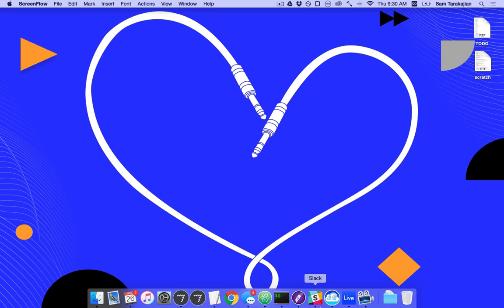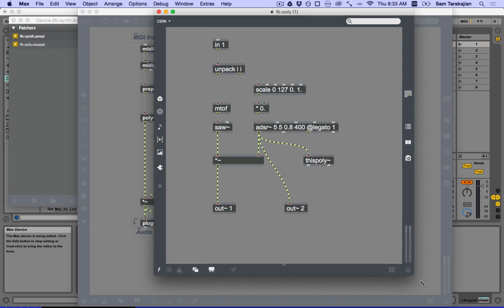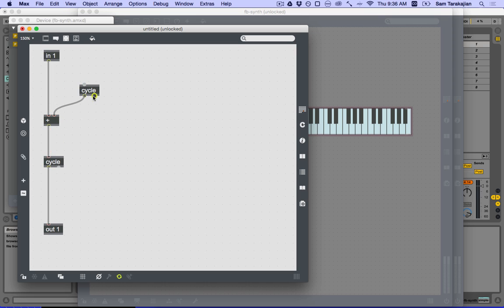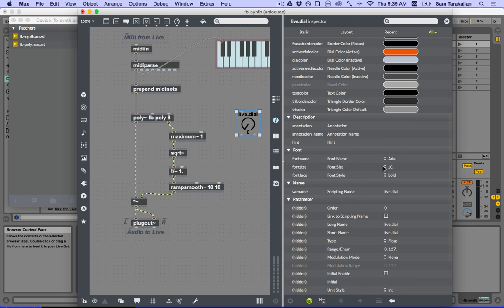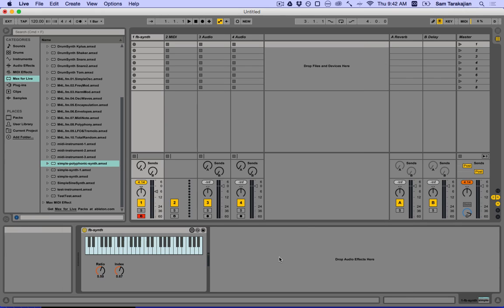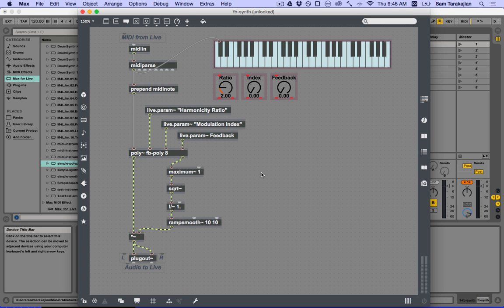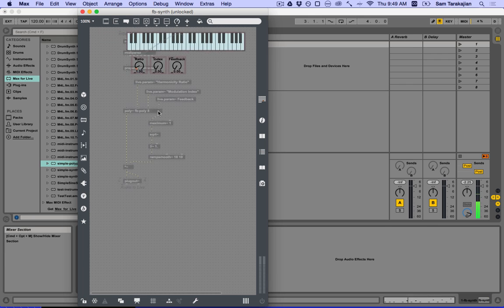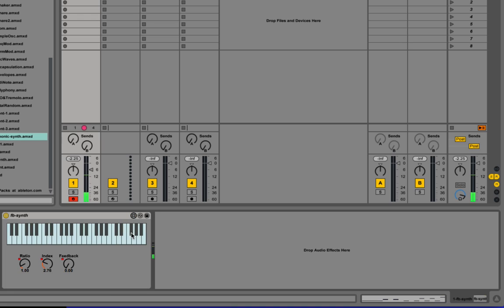Delicious Max for Live Tutorial: Bitterness series part 3